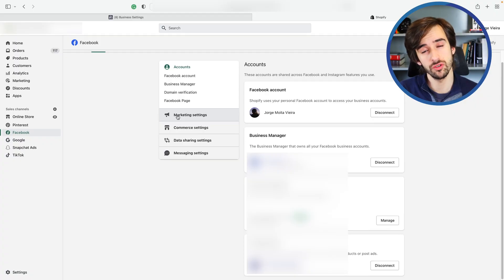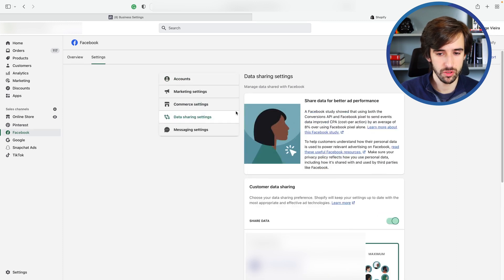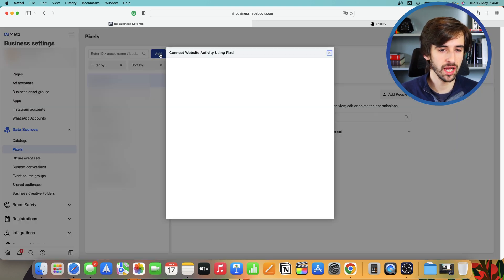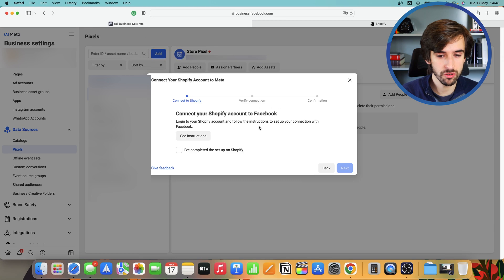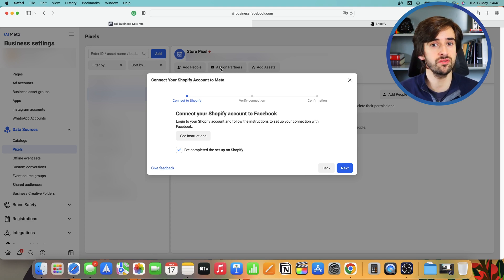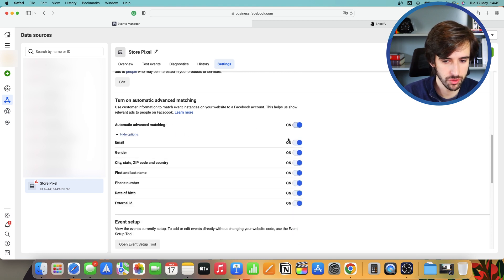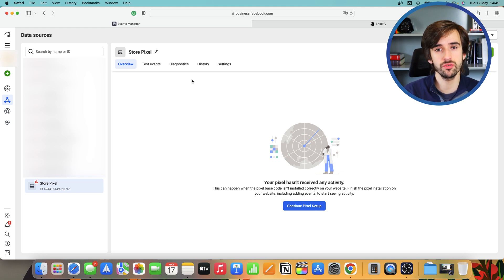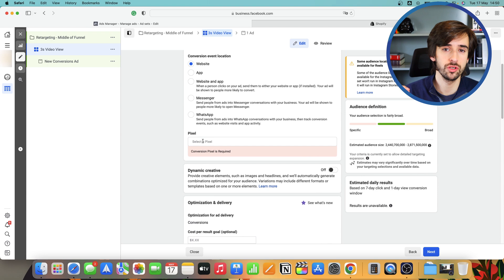Facebook Ads Pixel Hack | Jorge Vieira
🚀 Supercharge Your Facebook Ads With This Pixel Trick 📈